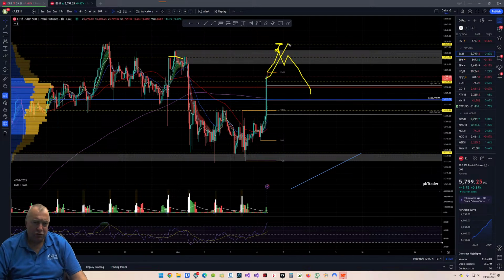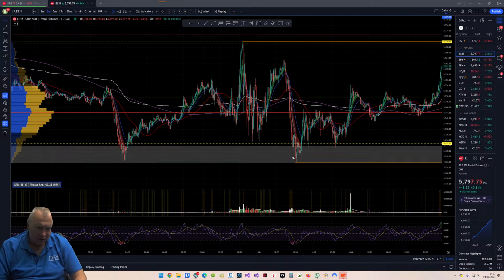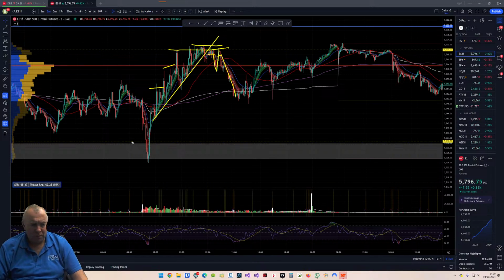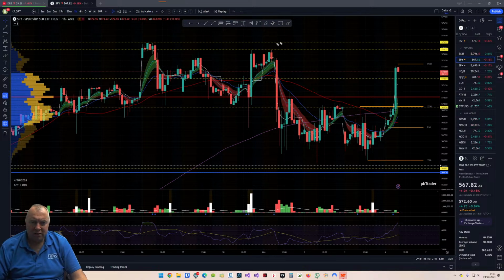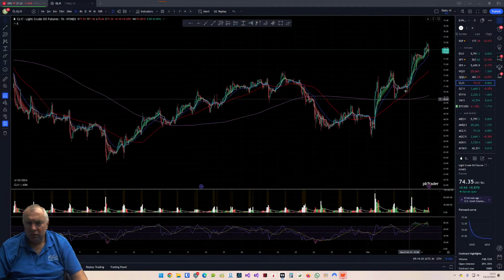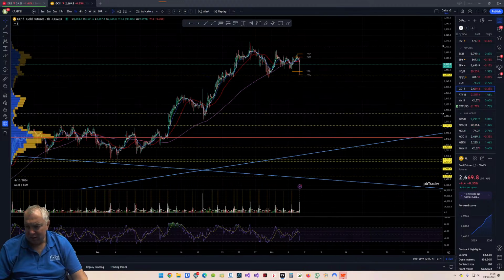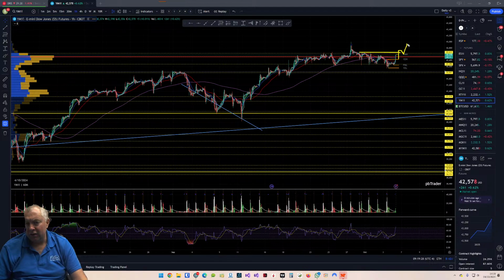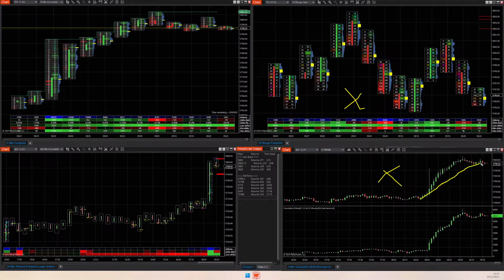PREMARKET LIVE - TODAYS LEVELS TO WATCH - $ES $SPY $NQ $QQQ $CL $GC $RTY $YM $BTC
I discuss today's levels to watch for $ES $SPY $NQ $QQQ $CL $GC $RTY $YM and Bitcoin and go over my trading plan for the day.

I go LIVE every morning day at 9am EST to look at the potential setups and levels for the day and go over my trading plan, and strategy.  At the end of the session just before the market session opens I review the current Orderflow to see if there are any potential divergences and clues as to which way the market will open!

Code: FQGBUHXQ